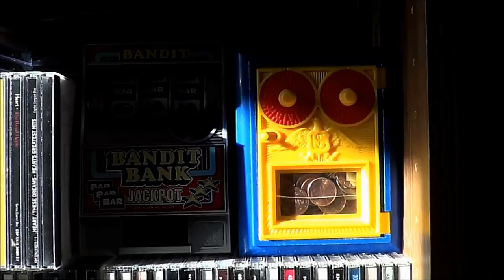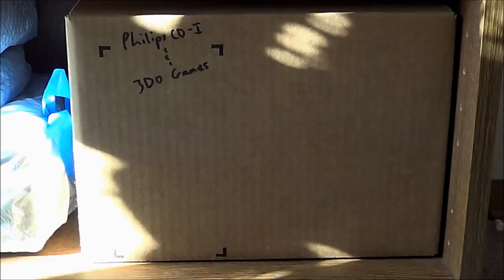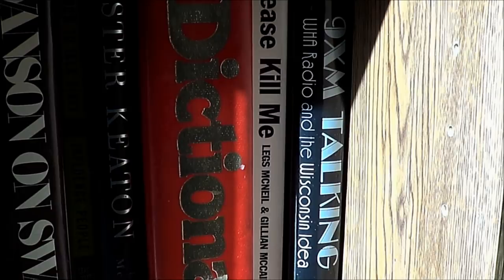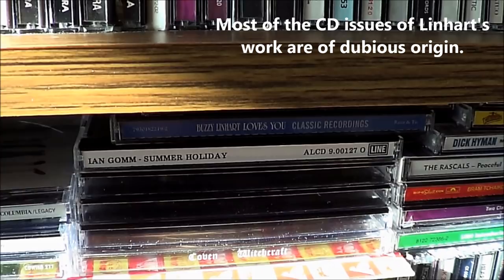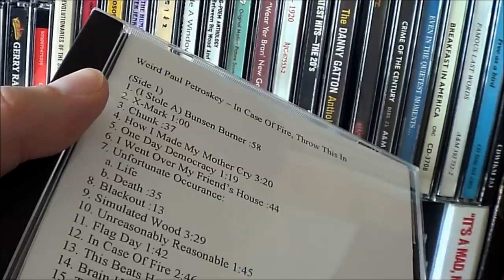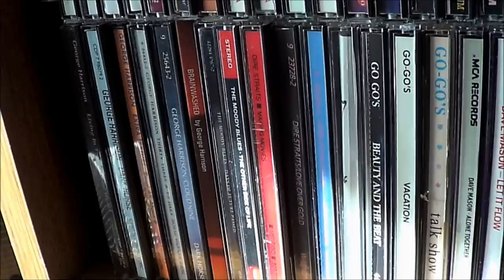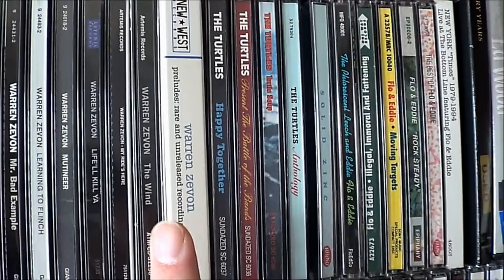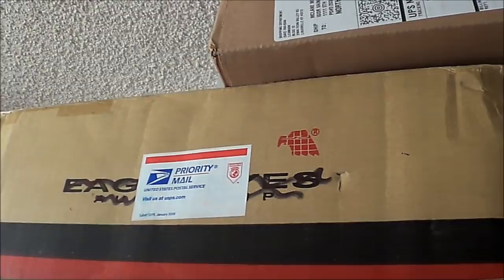Oddity Archive: Episode 144.5 – Ben’s Junk: The Archive HQ Bookshelf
What’s that thing with the face in the background?  This, and many (well, a few) other questions will be answered at long last!